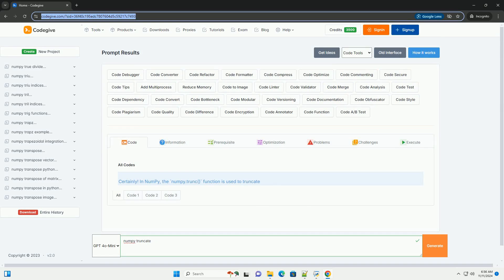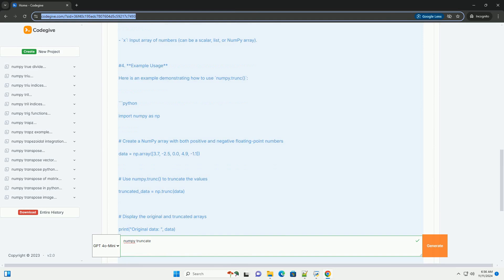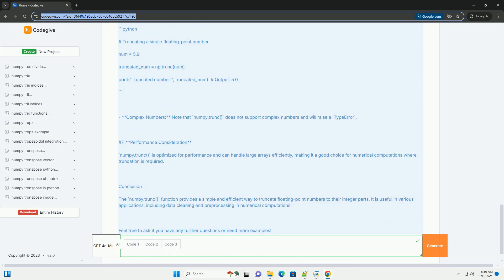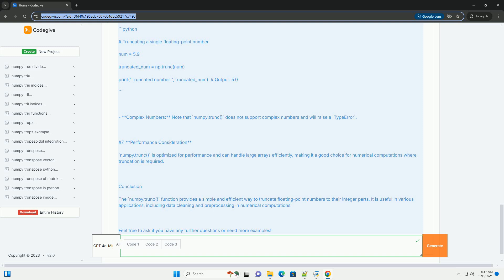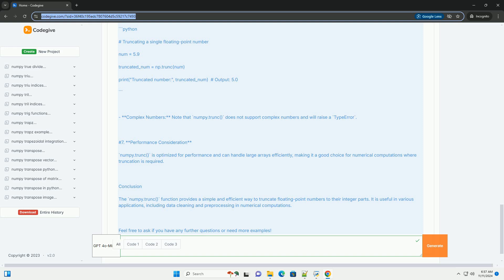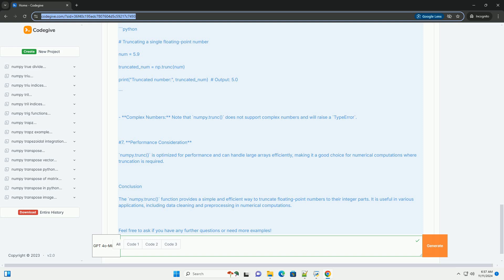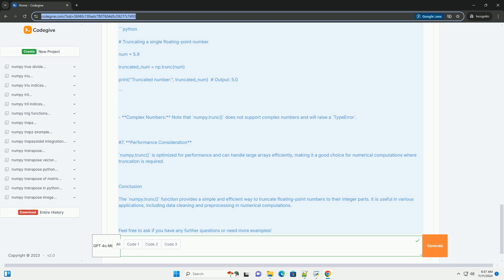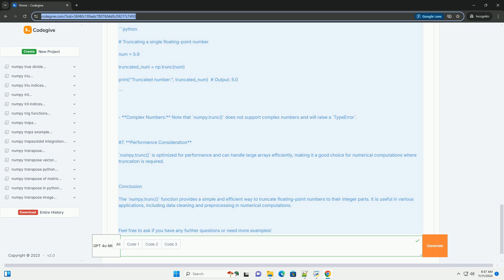numpy truncate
numpy is a powerful library in python that is widely used for numerical computing. one of its essential functions is the ability to truncate arrays, which allows users to limit the size of their data without altering the original array.

truncating in numpy is particularly useful when dealing with large datasets where only a specific portion of the data is needed for analysis or visualization. by truncating arrays, users can improve performance, reduce memory usage, and streamline their computations.

the truncate function in numpy enables users to efficiently manage data by keeping only the desired elements, discarding the rest. this feature is particularly advantageous in data preprocessing, where focusing on relevant data can lead to more accurate analysis.

moreover, truncating arrays can facilitate operations such as slicing and dicing data, making it easier to manipulate and analyze subsets of larger datasets. whether you're working with one-dimensional or multi-dimensional arrays, numpy's truncation capabilities can enhance your data processing workflow.

in summary, numpy's truncate functionality is a crucial tool for data scientists and analysts. it allows for efficient data management, ultimately leading to improved performance and more insightful results. understanding how to effectively use truncation can significantly enhance your experience with numpy and elevate your data analysis projects to new heights.

for those looking to optimize their workflows, knowing how to truncate arrays in numpy is an invaluable skill in the realm of data science and numerical computing.

numpy truncated normal
numpy truncate float
numpy truncated gaussian
numpy truncate array to length

numpy truncated normal
numpy truncate float
numpy truncated gaussian
numpy truncate number
numpy truncated svd
numpy truncated mean
numpy truncate array